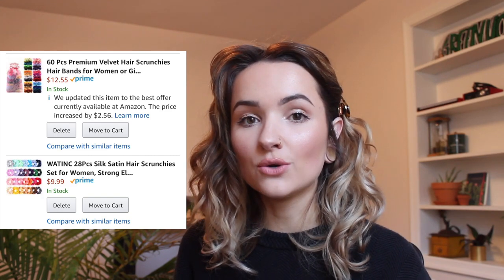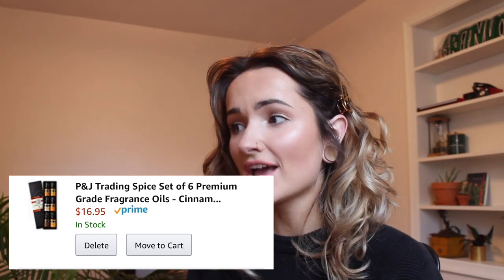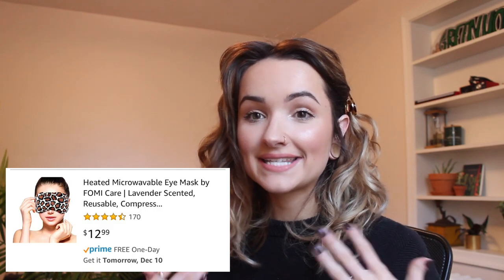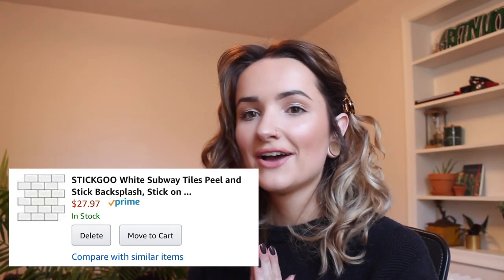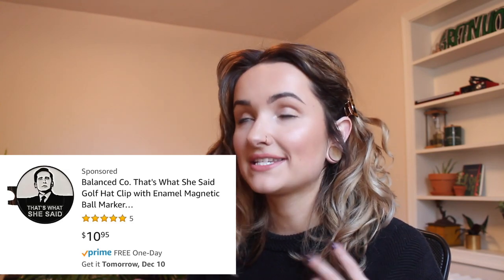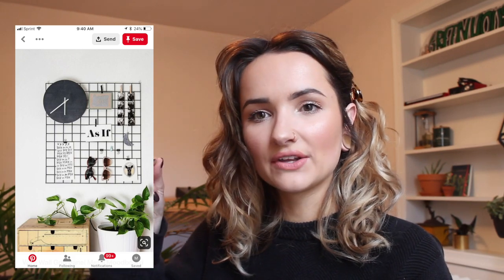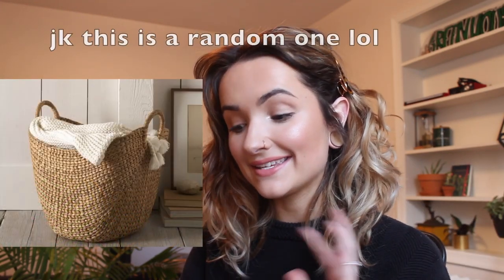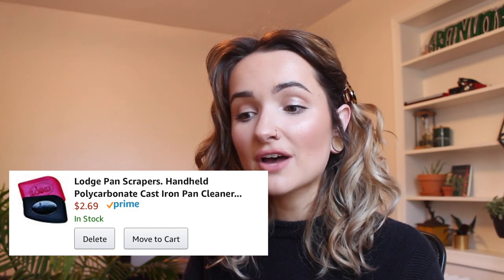50 AFFORDABLE GIFT IDEAS | 2019 GIFT GUIDE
What other videos do y'all want to see for the rest of vlogmas?

my brothers GF Kennedy's IG where she sells the scrunchie bands is

hi guys! I hope you like these gift ideas!

Scrunchies
Barrettes
Head scarf or head band
Bondi sands tanner I get the 6 hr ultra dark
Loving tan is awesome I get the 2 hr express in dark
Burner and oils
Mascara and lipgloss
Sheet masks
Dry brush
Deep conditioning hair mask
Jade roller
Microwaveable mask for sinus pressure
Makeup brush holder and travel case
Cotton head wrap for washing your face
Good base coat and top coat for nail polish, include a pack of cotton balls and a nail file
Tj max, target gift card or amazon gift card
Peel and stick tiles for a backsplash
Handcrafted items
velvet hangers
Clothing rack
The office or friends merch (shirts/ hoodies)
ball marker
Golf score keeping book
Personalized cloth to clean guitar strings
Guitar strap
Camera strap
Leather pen and pencil roll up pouch
A wood burning kit
Little giraffe to hold up my phone to watch videos
A pothos plant.
Pinky promise necklace from shein
Ring holder
Drift wood as necklace holder
Wire board for sunglasses
A mic,
Box lights
Ring light
Sd card reader
Remote control shutter release
String of lights for their bedroom
A film camera
A Polaroid camera
Throw Pillows
Throw blanket
Basket for blanket
Plug in blanket for the car
Pay for a few months of the Ipsy glam bag or boxycharm subscription box for someone
wallet phone case
Disposable ear piercing kits
Lightening bolt earrings
Lastly if you know anyone that just bought a home: a few household necessities are this little rubber scraper tool that helps clean off pans, countertops etc. this little dish brush bc it’s more sanitary than a sponge and these oven liners that prevent food from getting caked to the bottom of your oven. You could do it all as a set.